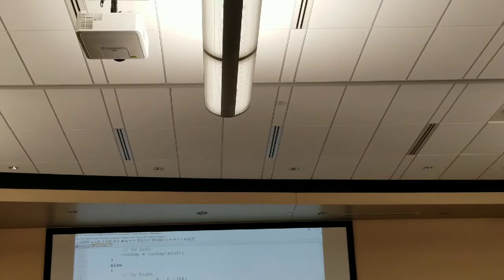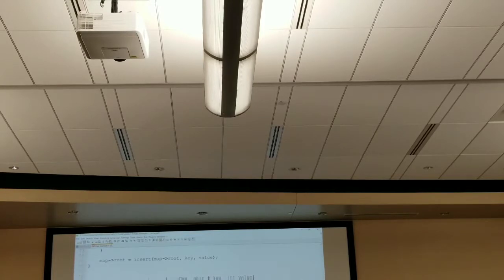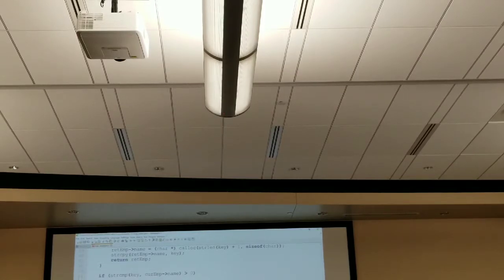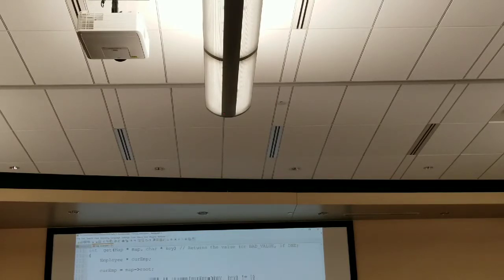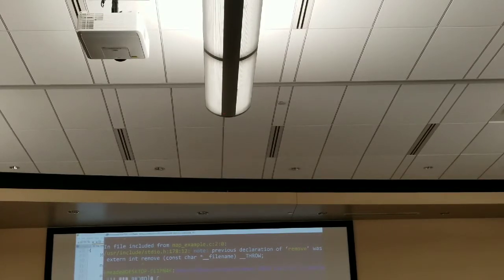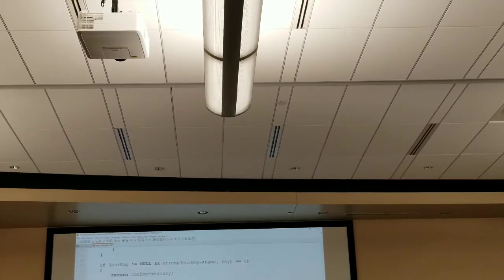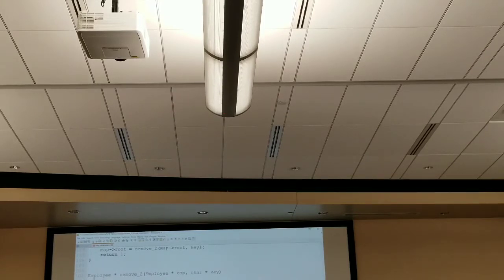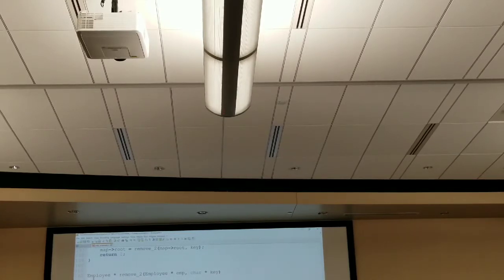CS1 Travis Meade 11/7/2018 (Week 12 Day 2)